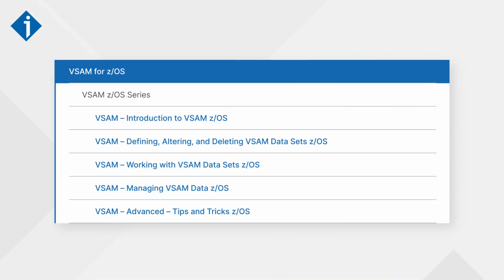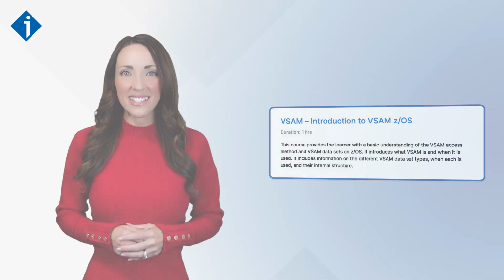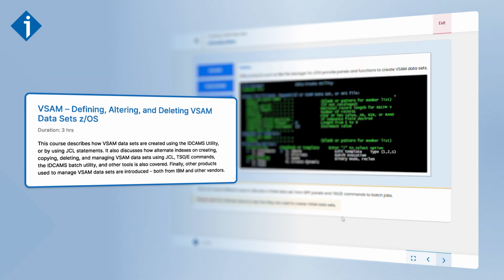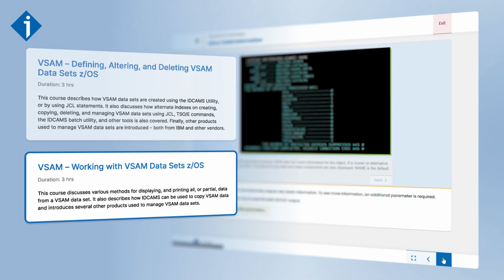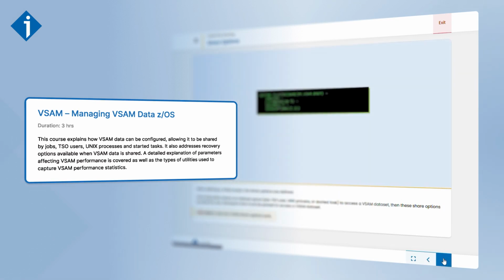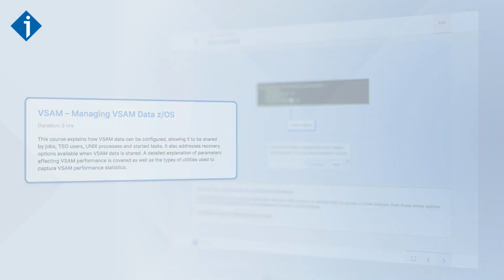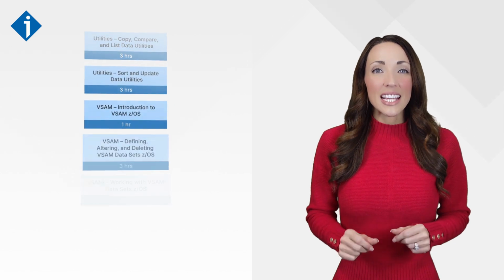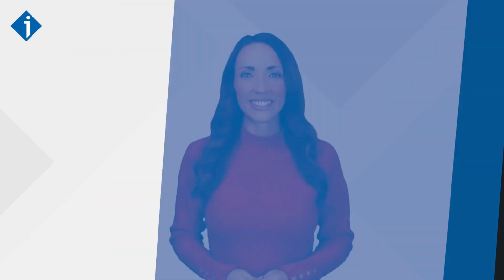VSAM - Introduction to the VSAM for z/OS Curriculum Video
The VSAM curriculum begins by explaining how VSAM is both an access method and type of data set and describes the structure of VSAM data sets and their indexes. Courses then explain how these items are created, and attributes that can be modified. Examples showing how VSAM data set details can be obtained, and how VSAM data can be copied are also presented. More advanced content associated with VSAM data sharing, recovery and performance are covered in later courses.

Explore More Mainframe Skills

This curriculum is just one component of Interskill's comprehensive subscription-based mainframe training library, featuring 400+ online courses covering z/OS, CICS, COBOL, RACF, JCL, Systems Programming, Operations, Security, and more.

Industry-recognized Digital Badges
IBM Professional Certificates
Structured learning plans and career pathways
Hands-on learning opportunities